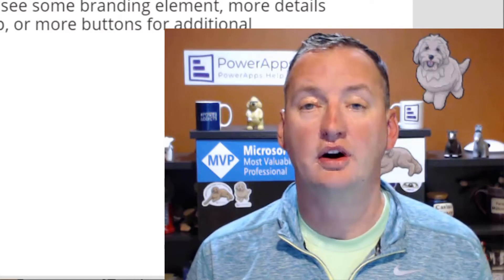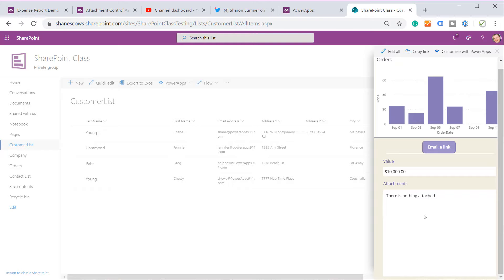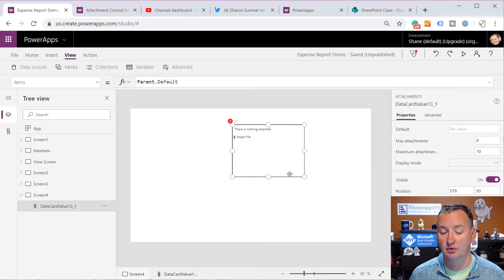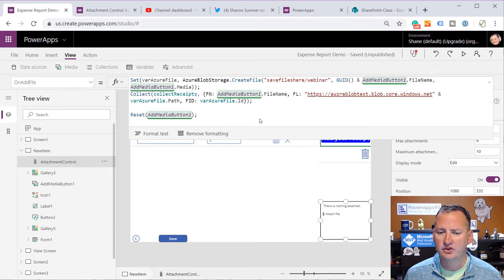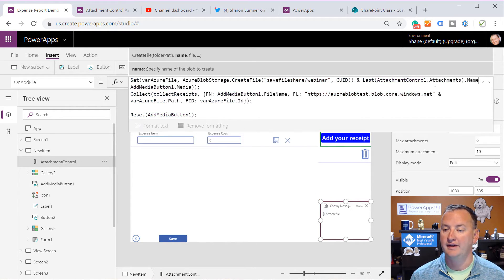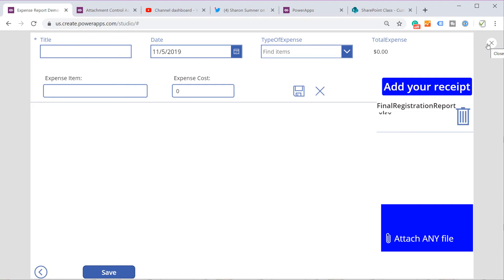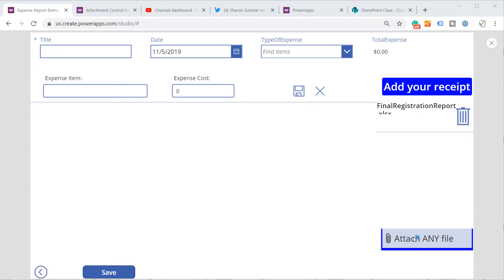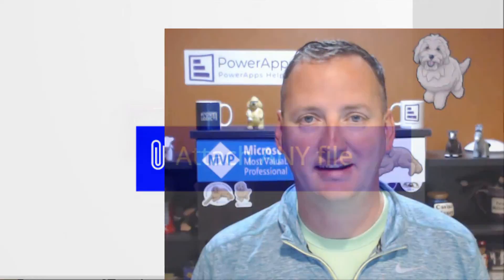PowerApps Attachment Control - Upload All Files not Images Only to Azure Blob Storage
In this video, you will learn to use the PowerApps Attachment Control to upload files. Why? Because you want to see All Files not Images only. For this example, we extend the Expense Report Example we have built over several videos.

Special shout-out to Christoph G. for his help. He put me on the path of what was possible with this control and he showed me the first working version of this idea. I then went and did a bunch of research to come up with this version. Thank you Christoph! This is what community is all about, sharing ideas and building upon them to move everyone forward.

If you need PowerApps training or want to download this app check out